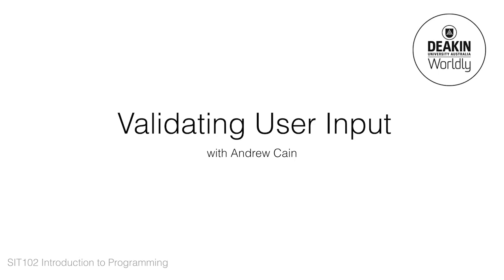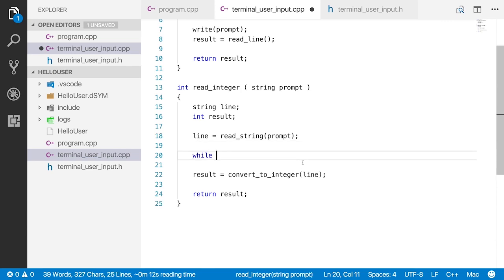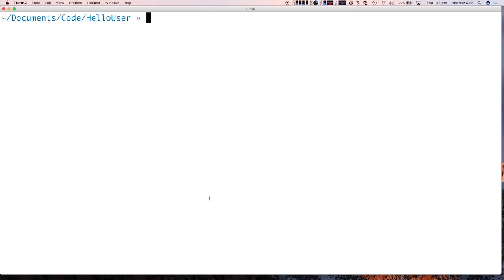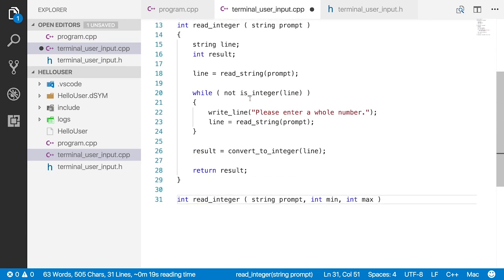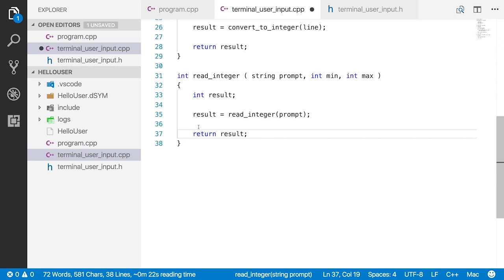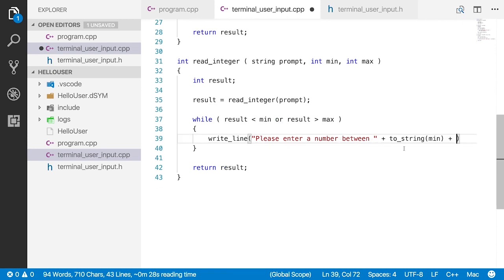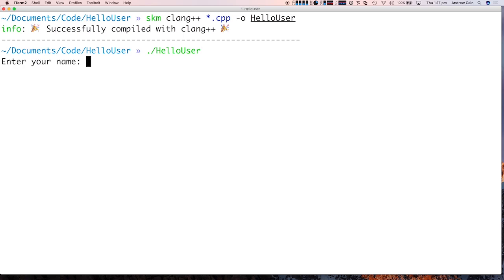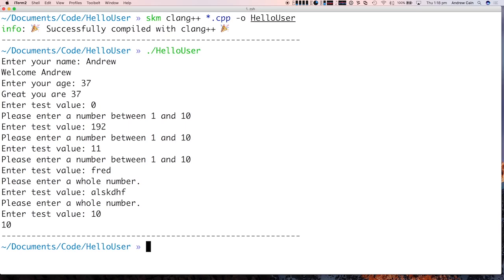SIT102 3 3C Validating Input Functions